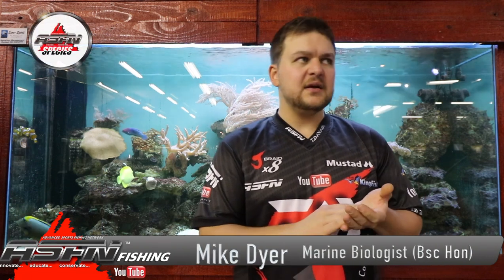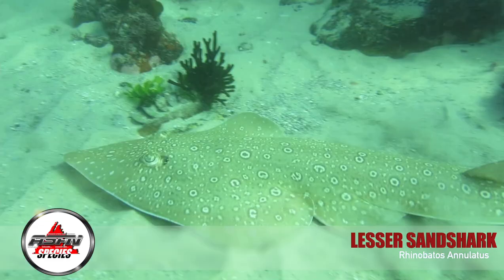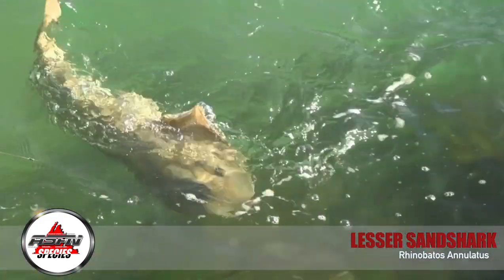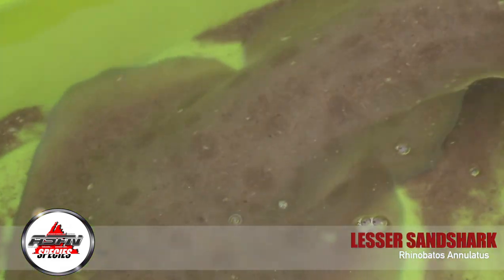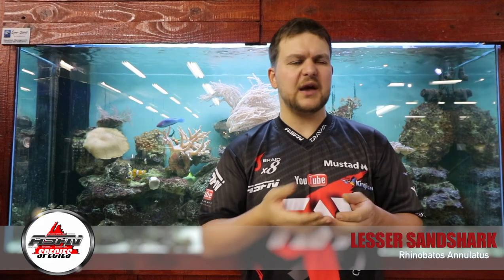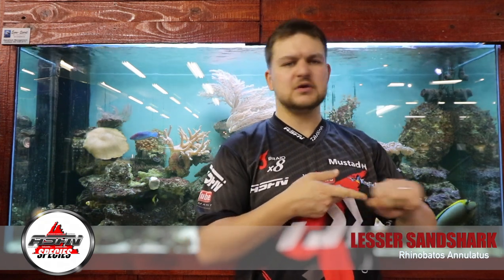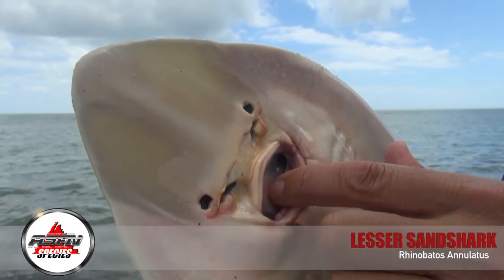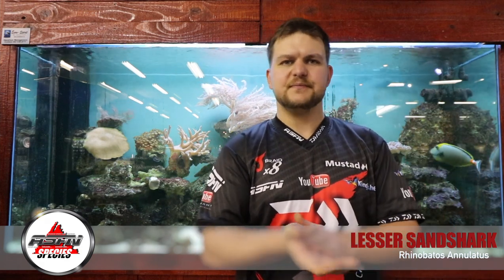Species | Lesser Sand Shark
Lesser Sand Shark | Rhinobatos Annulatus

With a range from Namibia to Natal, these species form an important group of targeted species especially in the Eastern Cape. Listen in as Mike Dyer tells us what the best baits to use are when targeting these species.